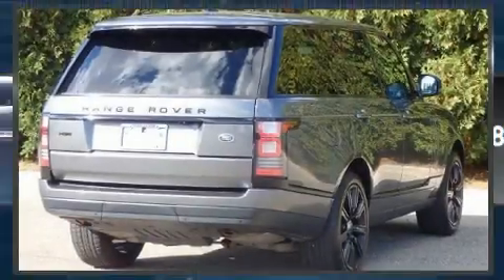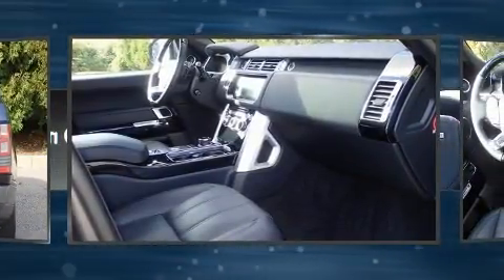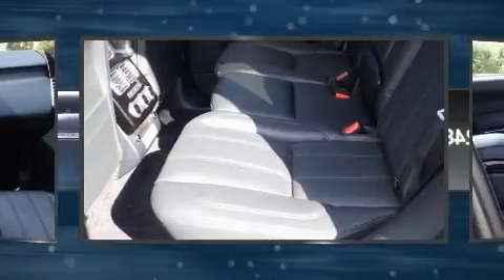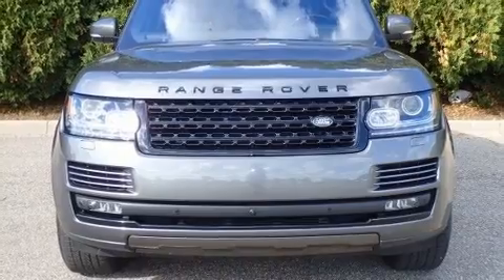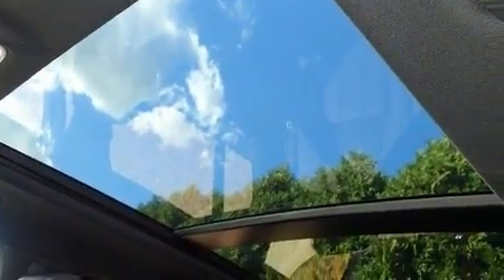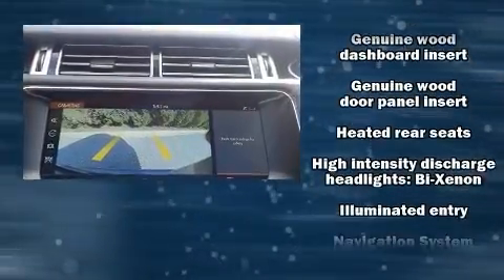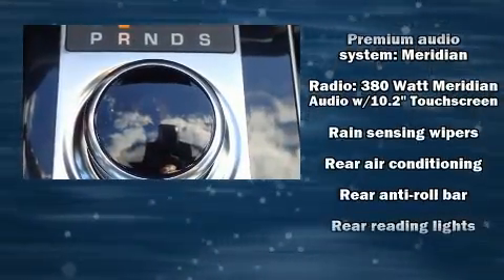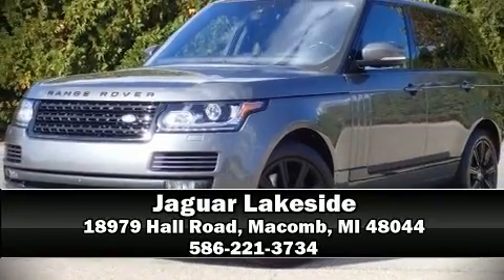2017 Land Rover Range Rover 3.0L V6 Supercharged HSE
Jaguar Lakeside
18979 Hall Road

The 2017 Land Rover Range Rover. With fewer than 25,000 miles on the odometer, this 4 door sport utility vehicle prioritizes comfort, safety and convenience. Under the hood you'll find a 6 cylinder engine with more than 300 horsepower, and load leveling rear suspension maintains a comfortable ride. Top features include rain sensing wipers, leather upholstery, voice activated navigation, heated and ventilated seats, high intensity discharge headlights, a power rear cargo door, skid plates, and air conditioning. For drivers who enjoy the natural environment, a power moon roof allows an infusion of fresh air. Safety equipment has been integrated throughout, including: head curtain airbags, front side impact airbags, traction control, brake assist, anti-whiplash front head restraints, a panic alarm, an emergency communication system, and 4 wheel disc brakes with ABS. Safety and maximum capability are assured via self leveling rear suspension, which maintains optimal driving geometry. Our sales reps are extremely helpful & knowledgeable. They'll work with you to find the right vehicle at a price you can afford.